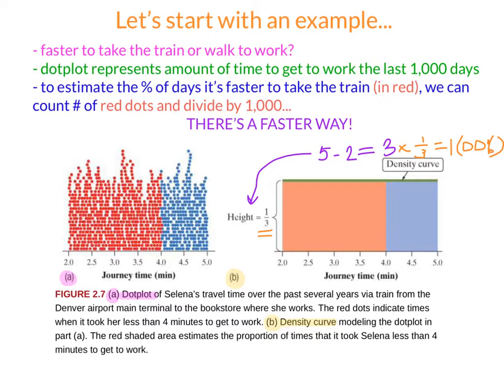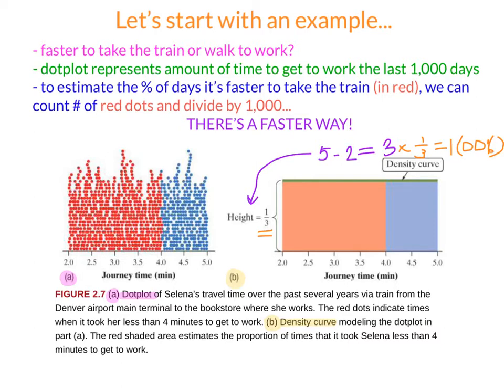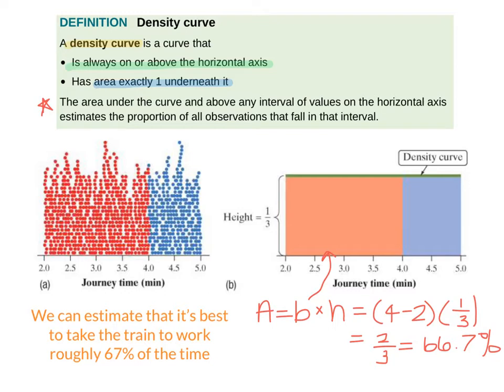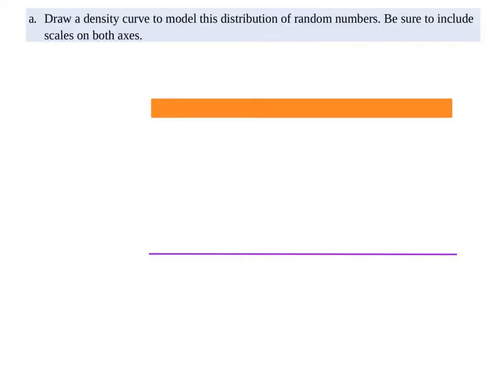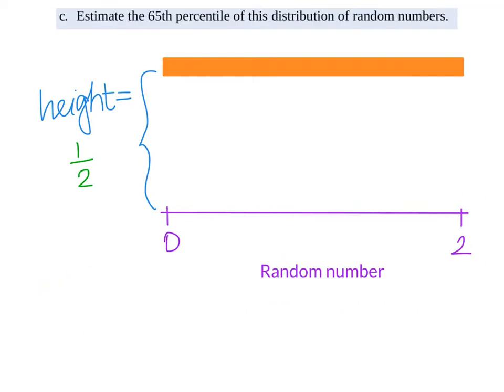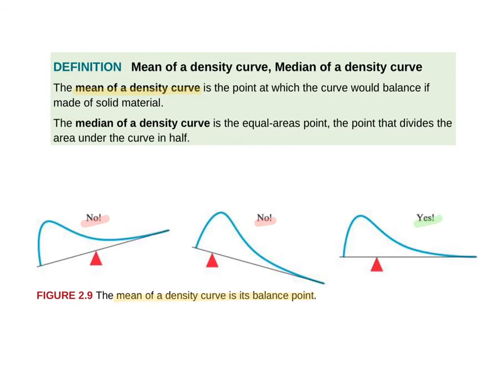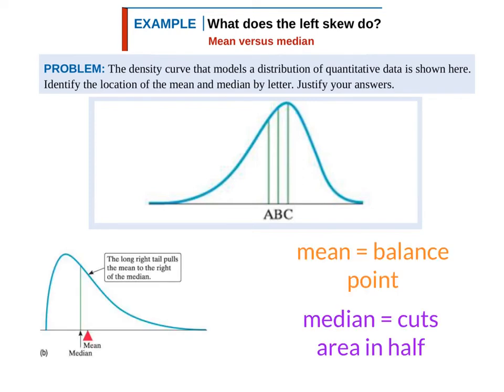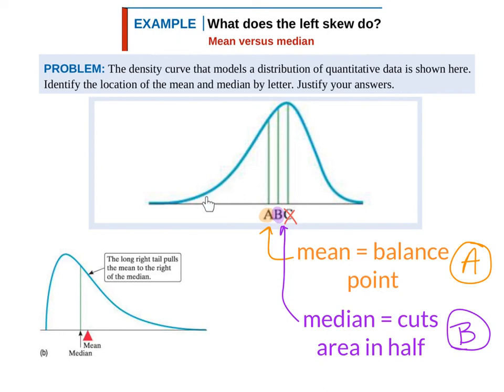Stats 2.2A - Density Curves